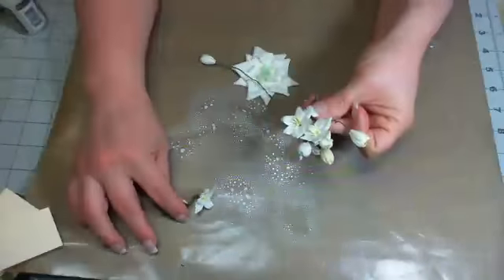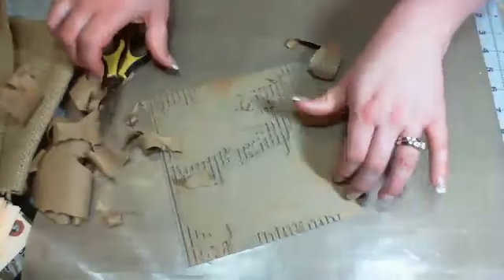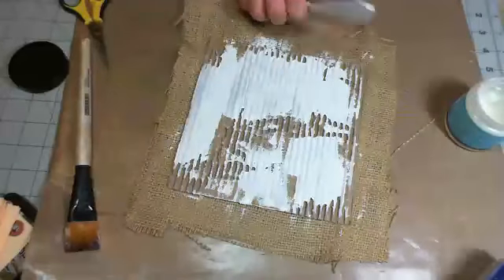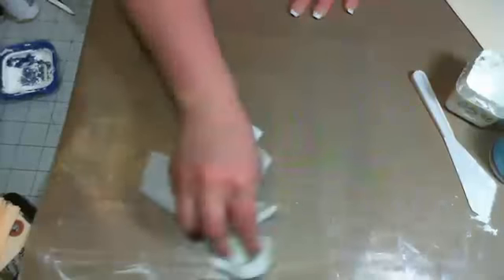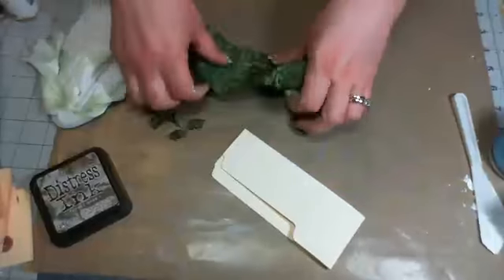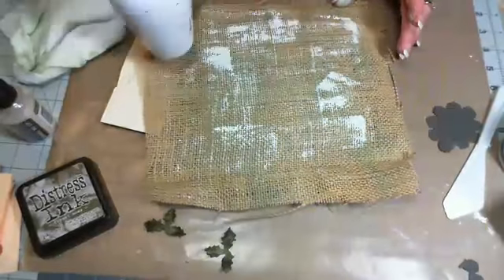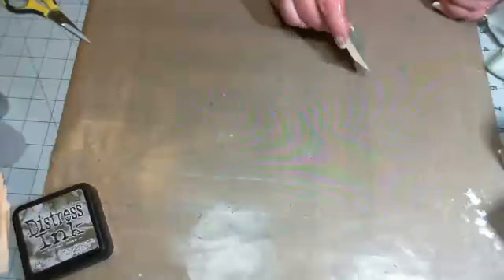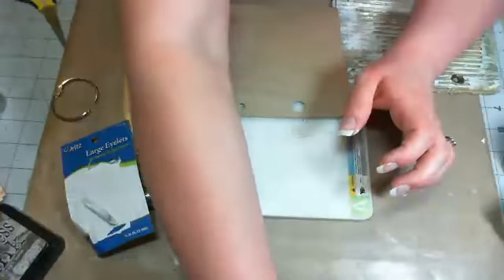Nov 4, 2013 Part 2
25th &amp; Pine December Daily Part 2 Ustream was misbehaving tonight.